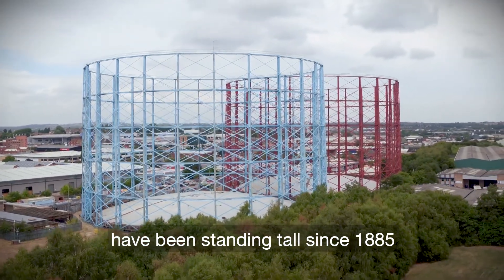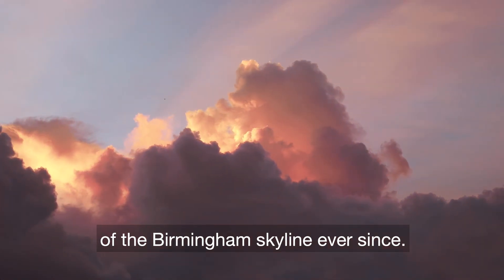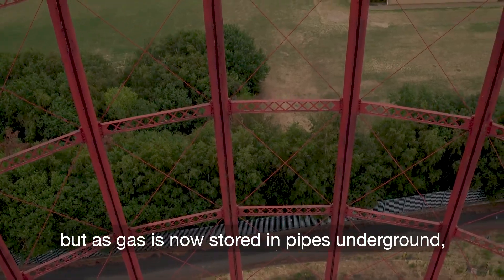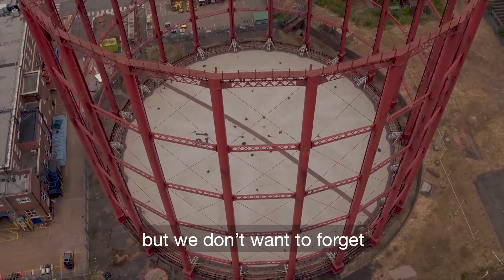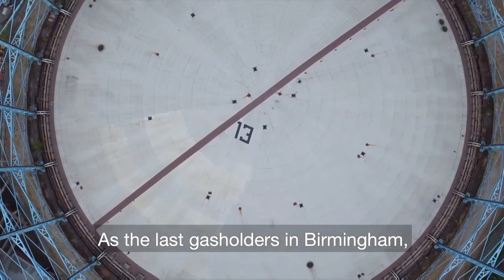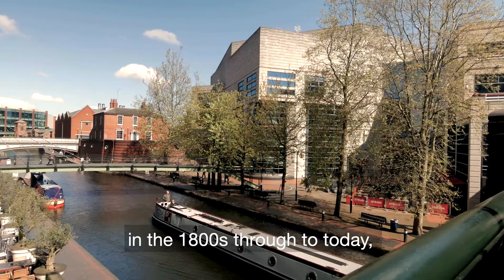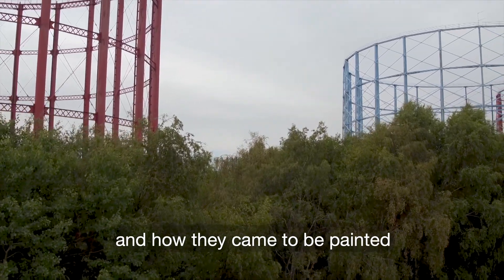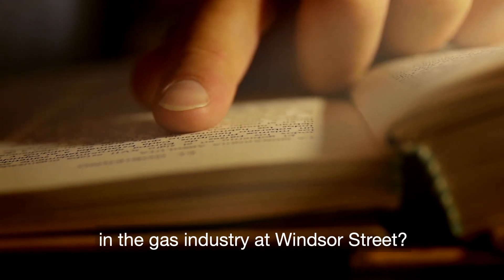Windsor Street gasholders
Do you have memories of the Windsor Street gasholders in Birmingham, painted in Aston Villa colours? Gasholders once played an important role in storing gas all over Britain before it was distributed to homes, public buildings and industry.

Work to dismantle the Windsor Street gasholders took place from March 2021 through to Spring 2022, but we don’t want to forget their important role in the country's industrial heritage.